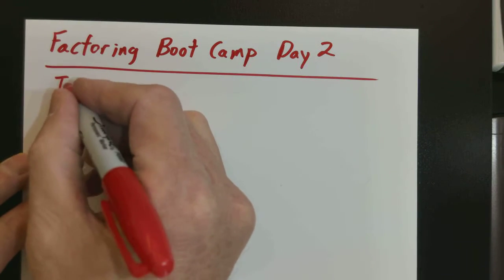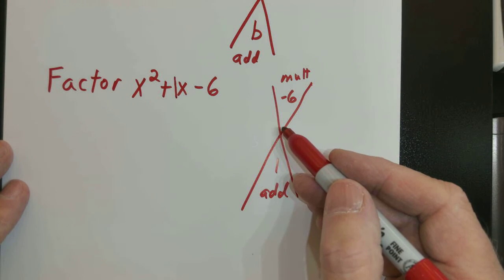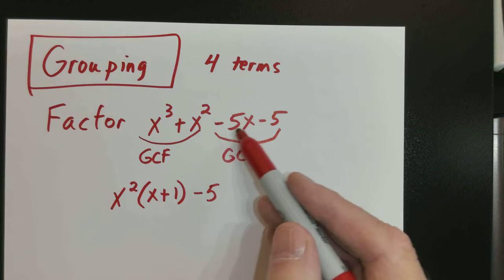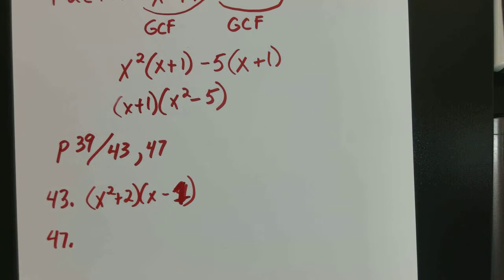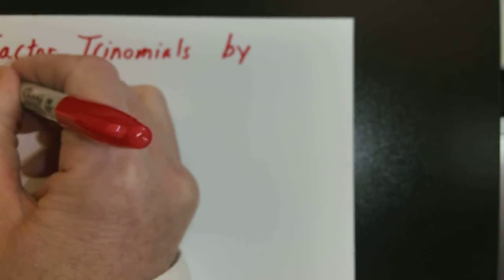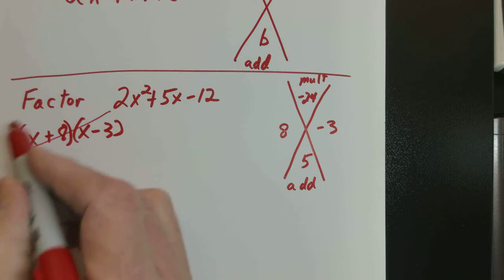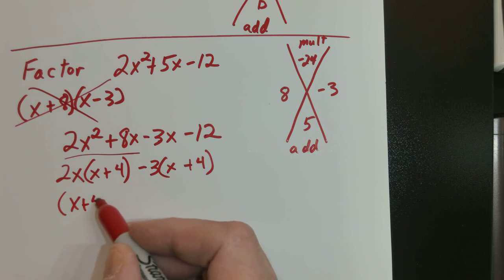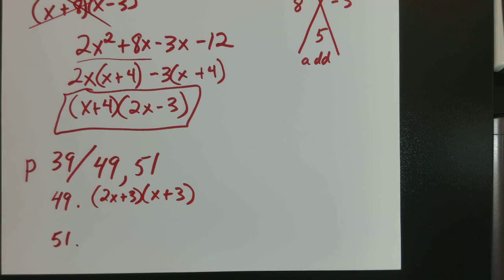Factoring Boot Camp Day 2